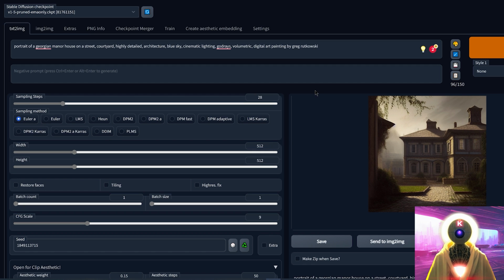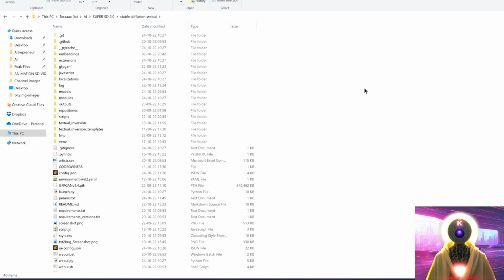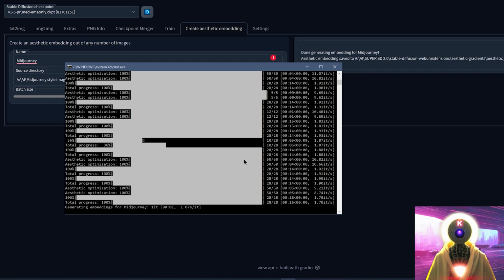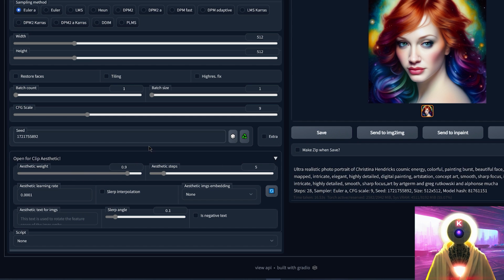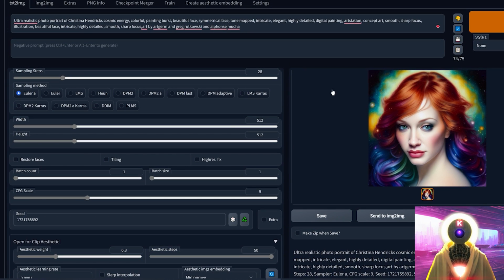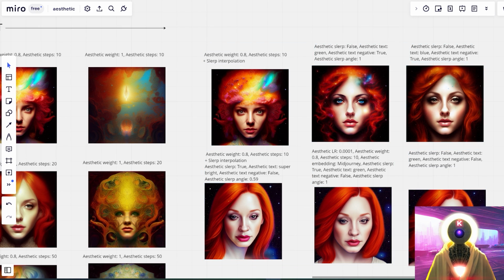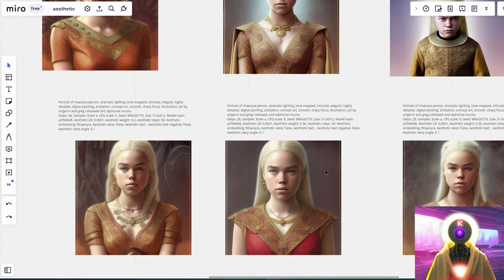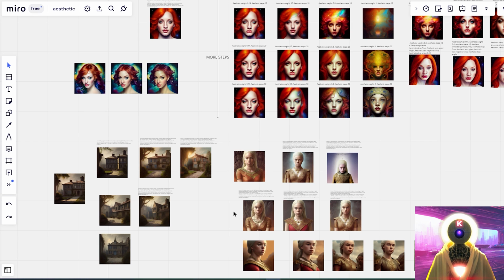AESTHETIC GRADIENTS: Free Dreambooth Training In Stable Diffusion? Is It Good?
Aesthetic Gradients is a brand new feature added to Stable Diffusion that allows you to apply a certain style or aesthetic to an image using small aesthetic embeddings. This allows you to change the look of an image without modifying your prompt. You can train your own aesthetic embeddings with your own images in only a few seconds, you can even train images of a character and then apply it to an image. Does it work? Is it better than Dreambooth? Let's find out!

Did you like the Aesthetic Gradients? Would you use them?

Special thanks to Royal Emperor:
- DanO..